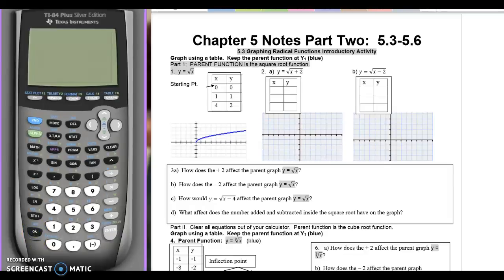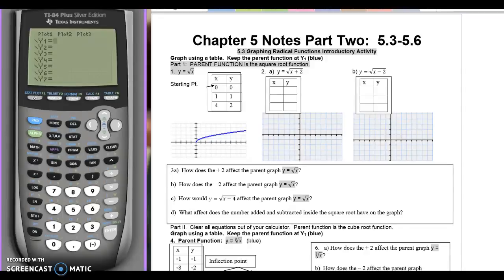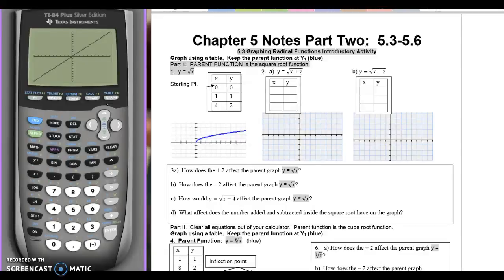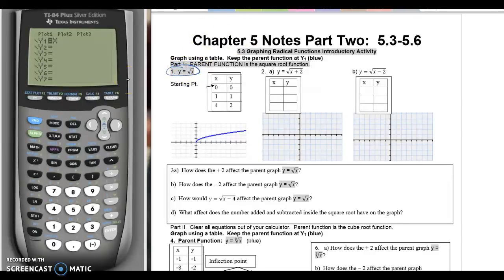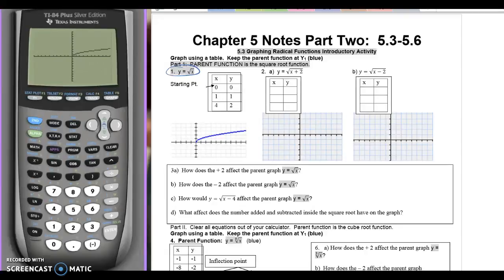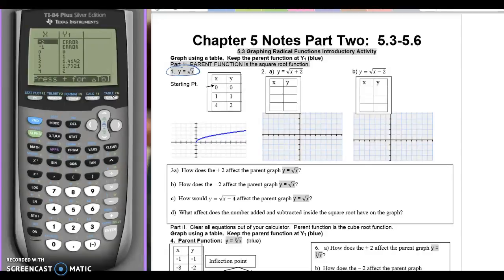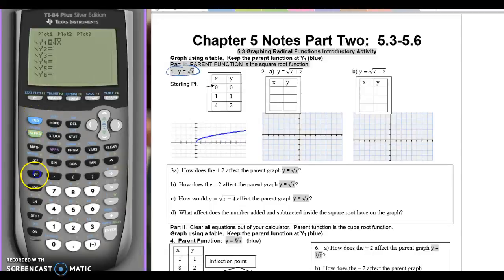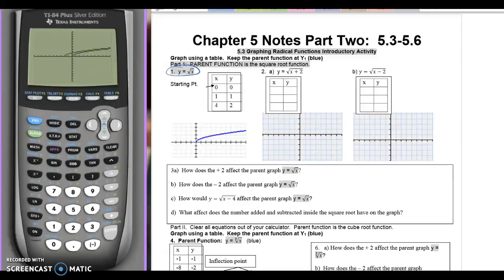02/05/2017_Alg 2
Graphing Calculator Exploration with Square and Cube Root Graphs